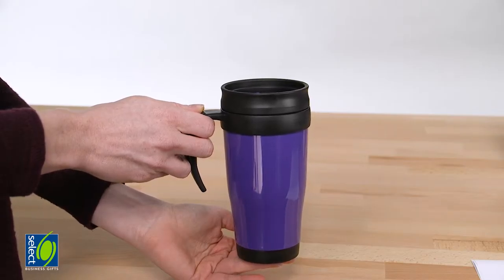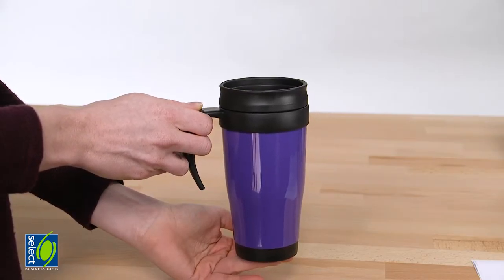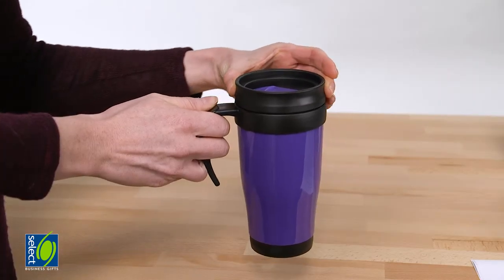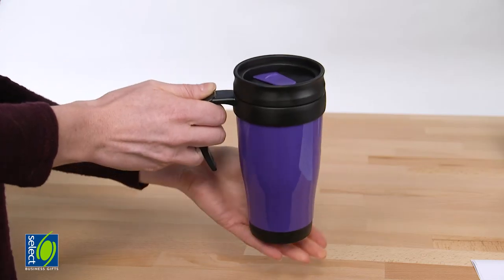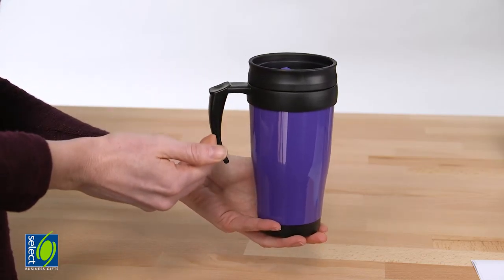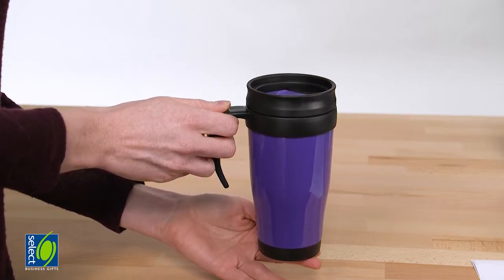Select Business Gifts Branded Thermal Travel Mug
The Travel Mug is perfect for use in the office, on the go or at home.

It features double wall insulation that traps air to keep drinks hot for longer, with an easy grip handle and a screw-on sip lid to help avoid leaks and spills.

It comes in a wide range of colours, carried through to the sip cover, that contrast with the black handle, lid and base.

It can be printed all the way around in up to 4 spot colours, so that you can add your company logo or message.

The Travel Mug comes in a cardboard box.